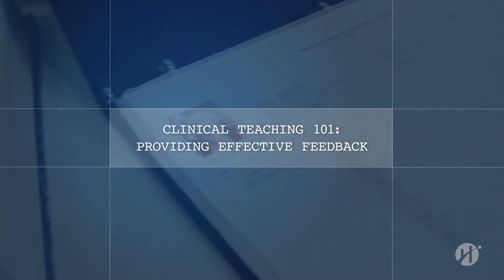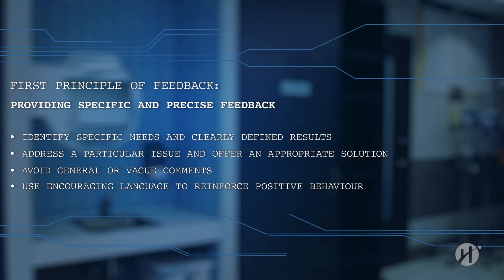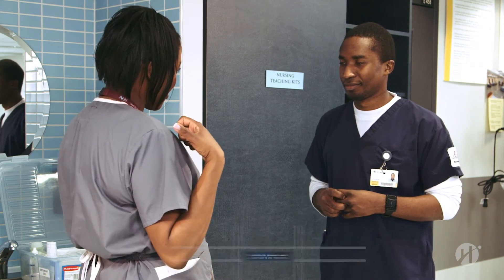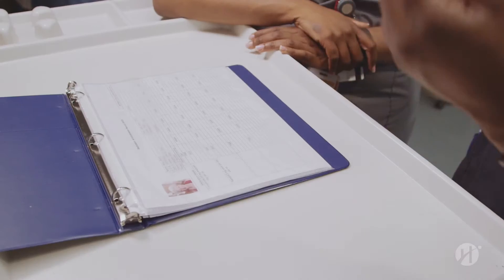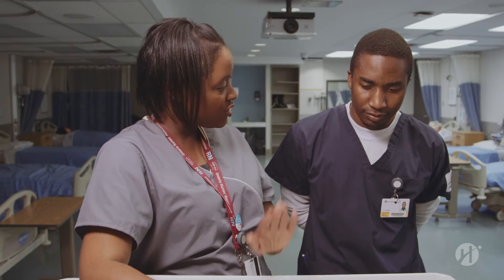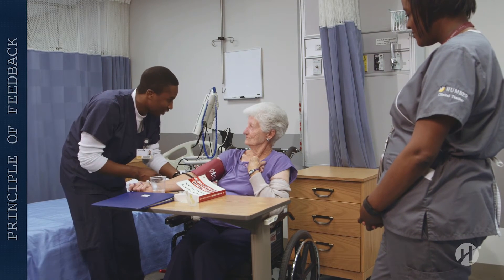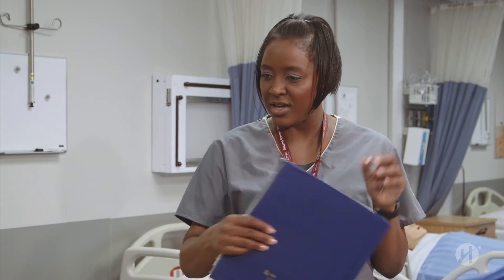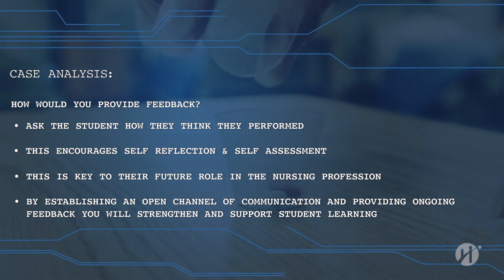Clinical Teacher Effectiveness | Five Principles of Positive Feedback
In a clinical practicum course, providing feedback to a student is crucial to their success. This video supports Clinical Teaching Effectiveness using the Five Principles of Positive Feedback:

1. Provide Specific and Precise Feedback
2. Provide Differing Amounts of Feedback and Positive Reinforcement
3. Provide Verbal and Visual Feedback
4. Provide Prompt and Timely Feedback
5. Provide Diagnostic Feedback

By employing these five principles in your routine, you'll be able to provide positive reinforcement and more effective feedback during a student's clinical placement.